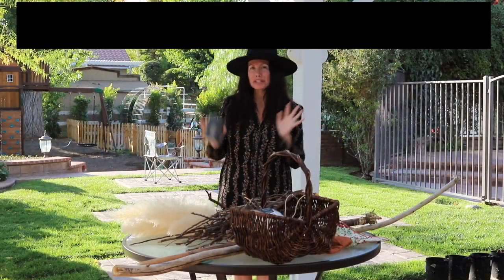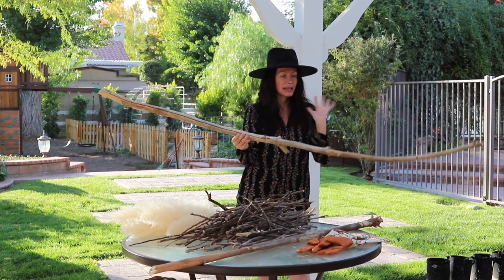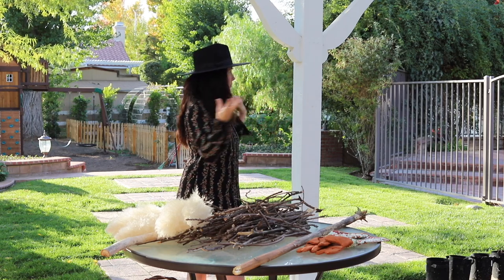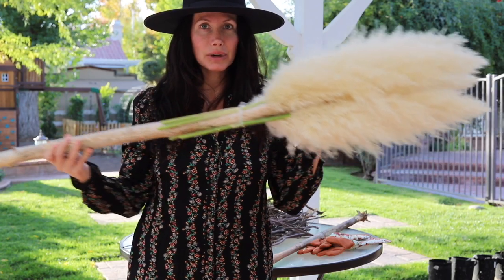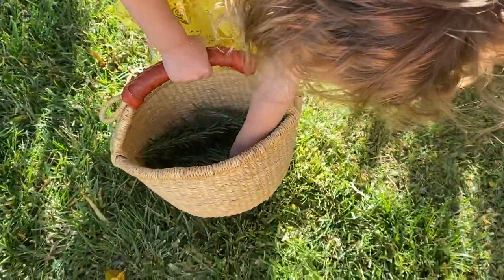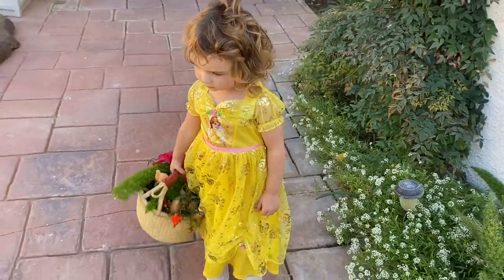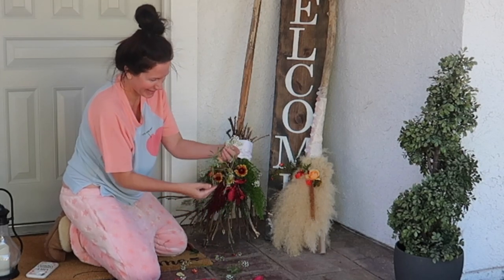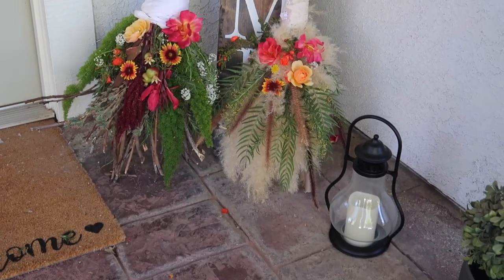EASY WITCH BROOM DIY / Channon Rose DIY / Halloween DIY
My Etsy Store